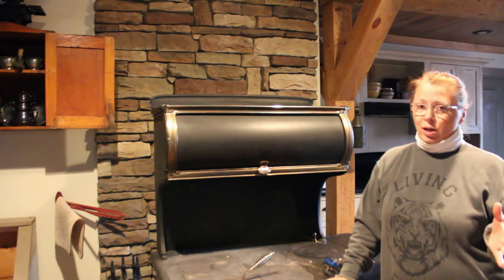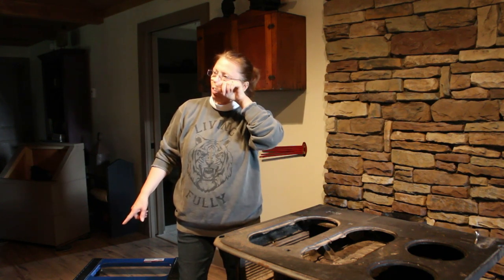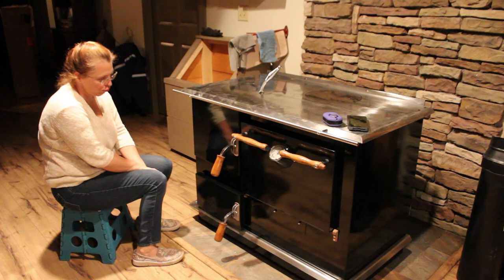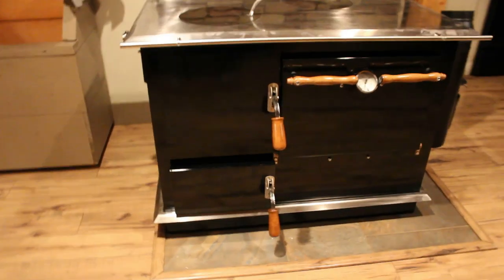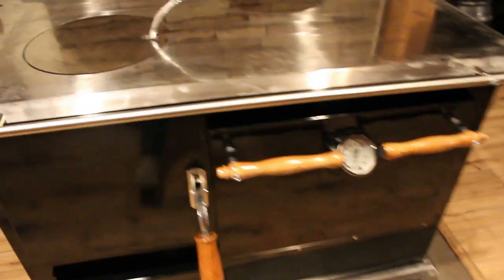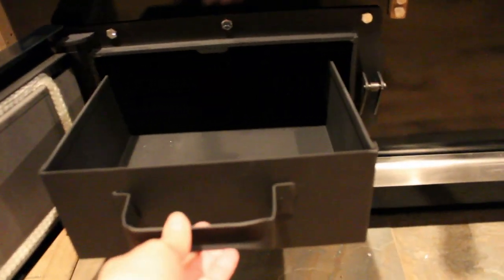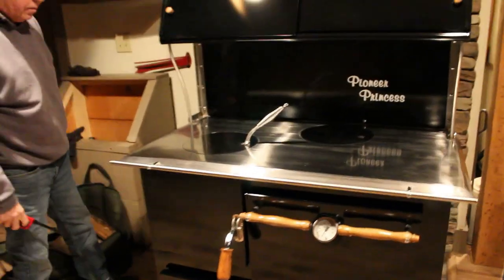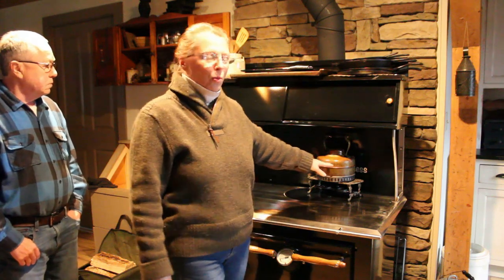Our New Wood Cook Stove ~ It's Finally Here!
I've been keeping a secret from you! We got a New Wood Cook Stove! Let me show it to you!

Filming Equipment:
Camera/lens ~ Cannon EOS Rebel T5